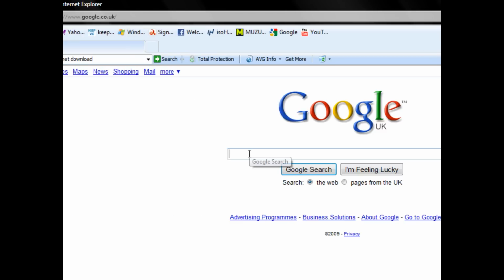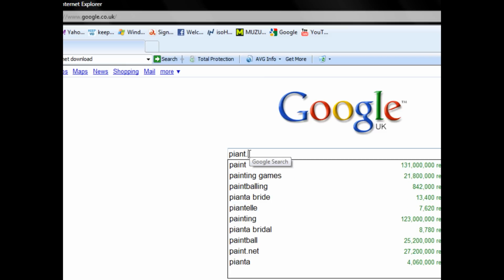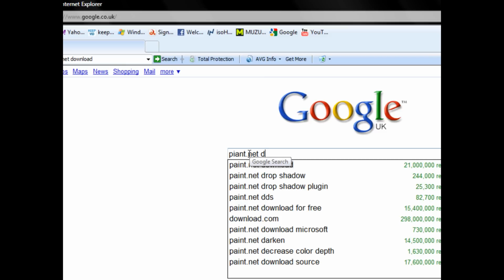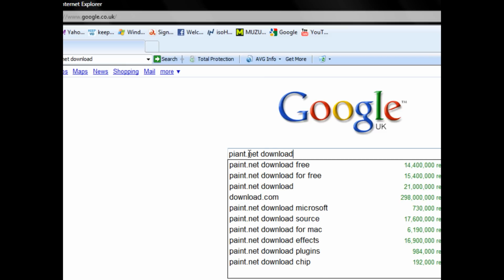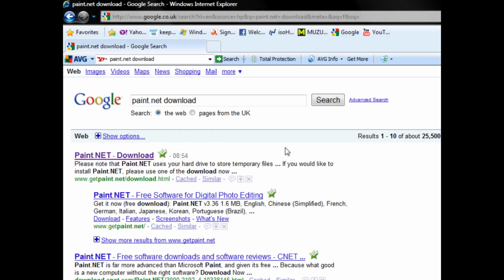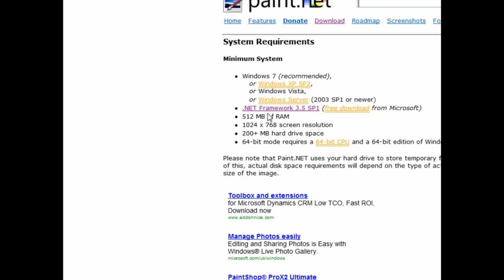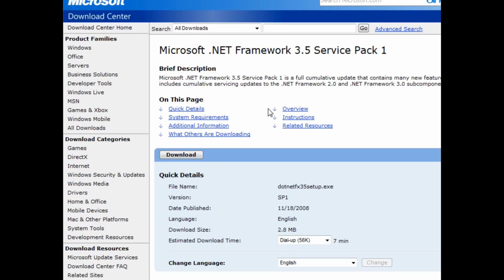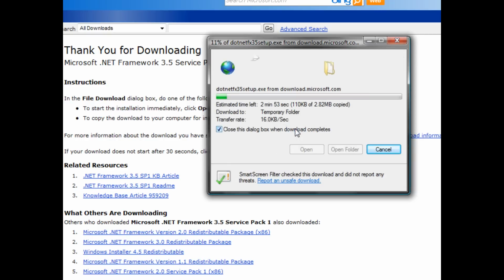How to download Paint.net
How to download paint.net for free.